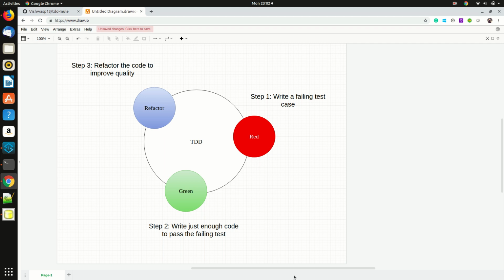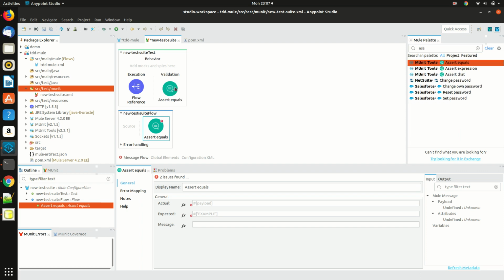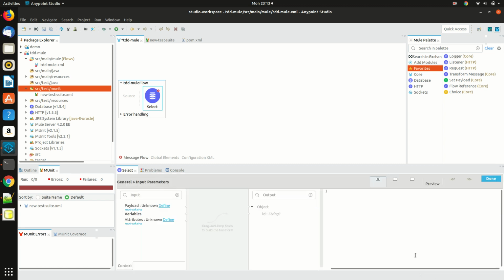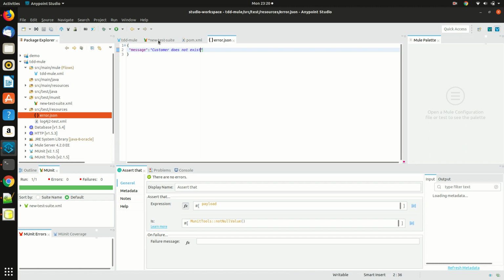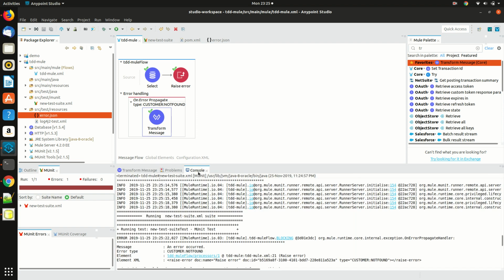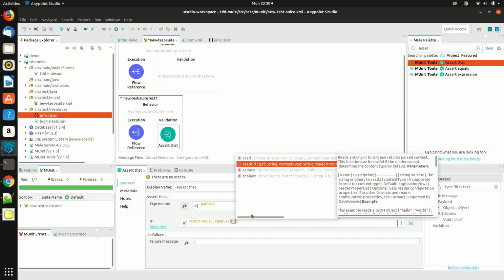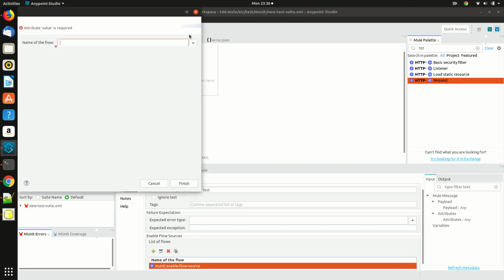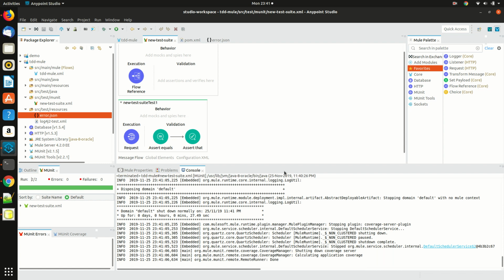Mule 4: TDD using Munit 2.0 (Part 1)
Demonstrated TDD in Mule using Munit framework.